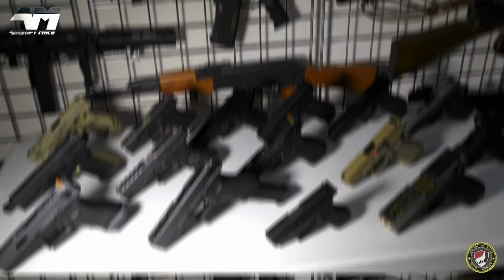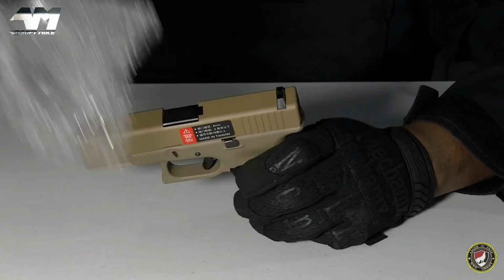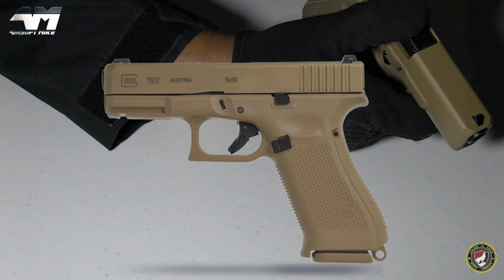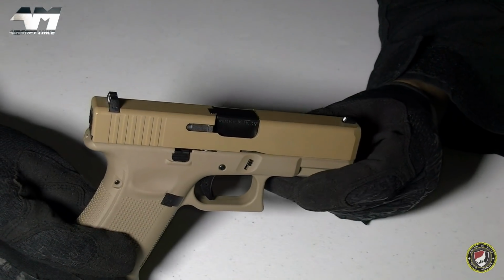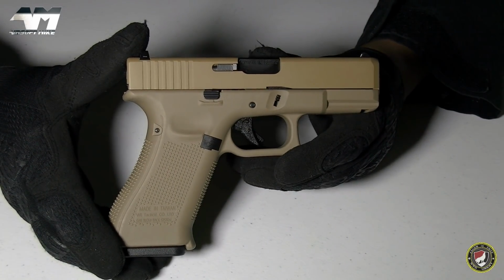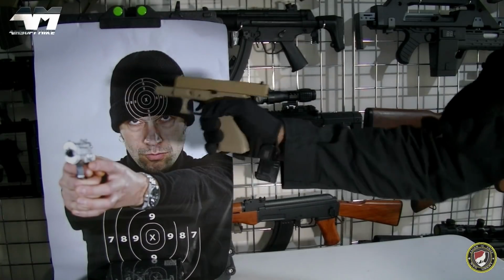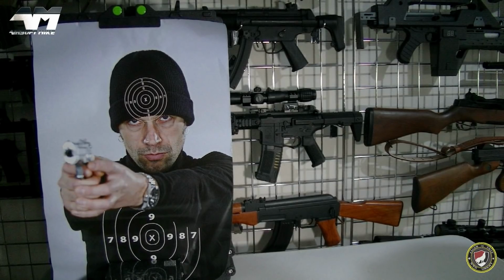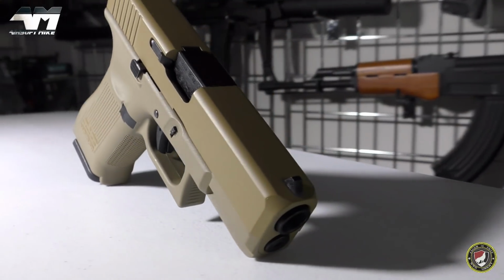WE GLOCK 19X / Airsoft Unboxing Review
WE are at it again! This time it's the G 19X, based on the Glock Model 19X.

DIRECT LINK TO UPGRADED VERSION / Special Price!